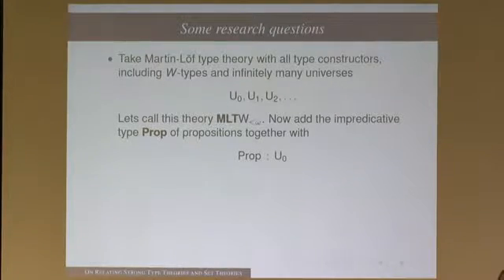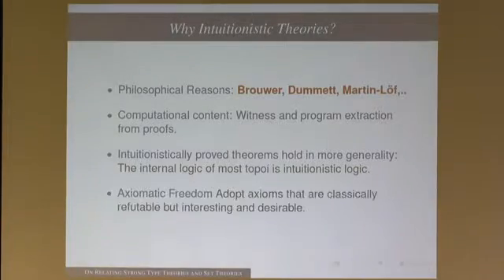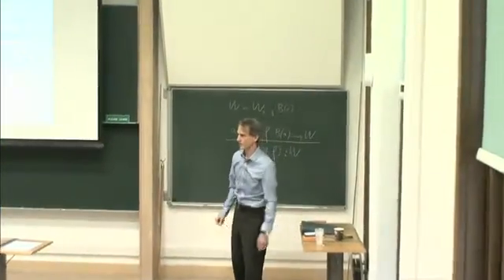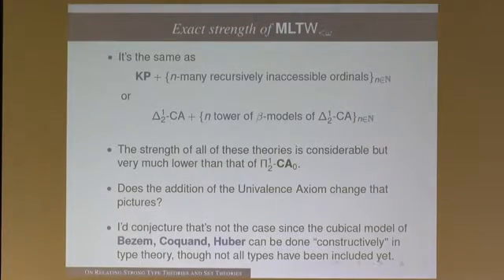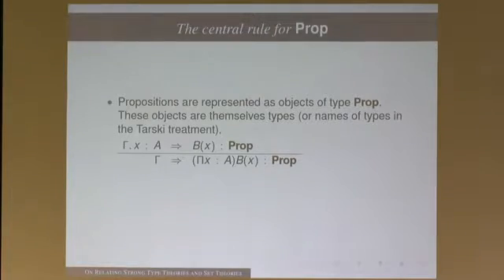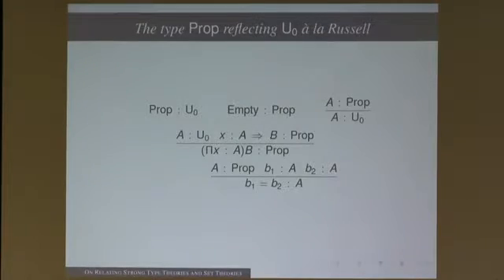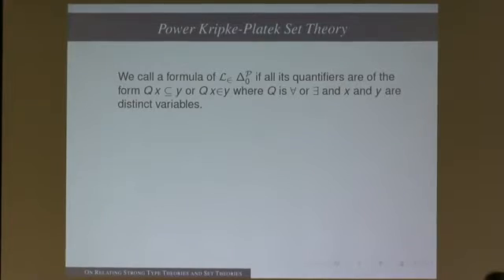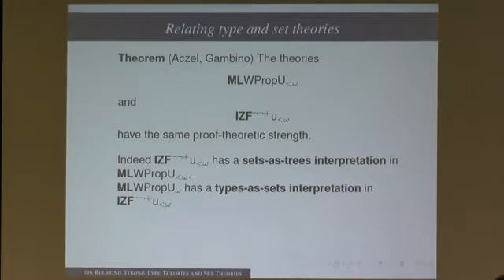On relating strong type theories and set theories